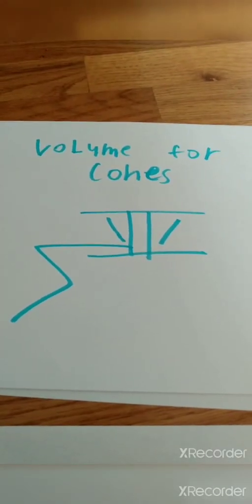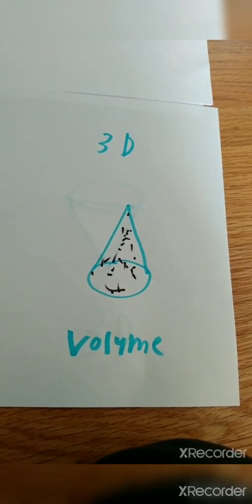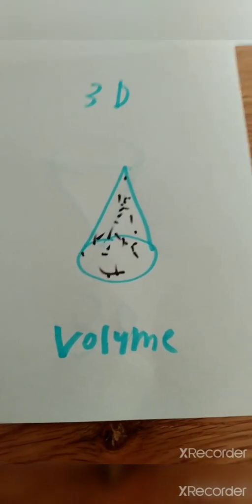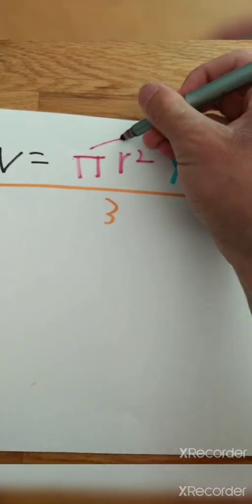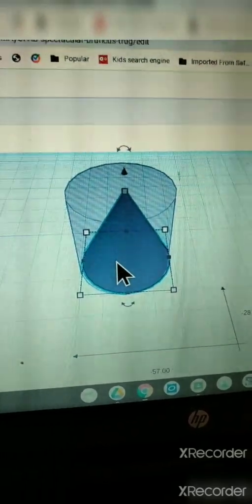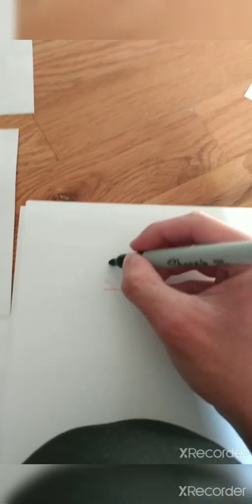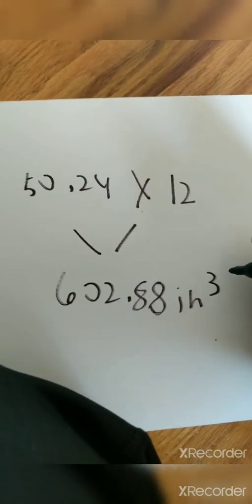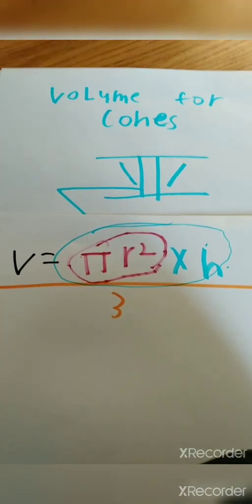volume of a cone